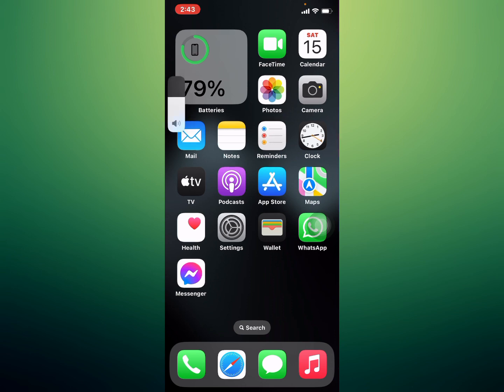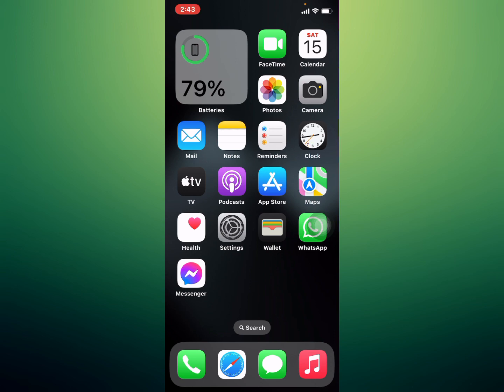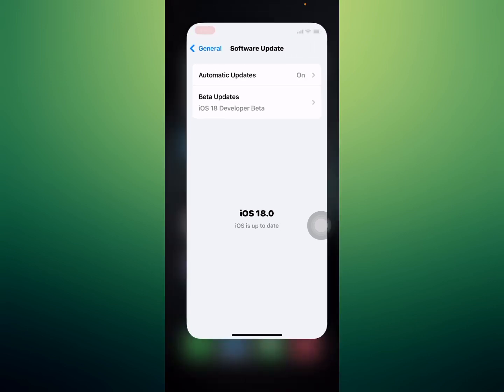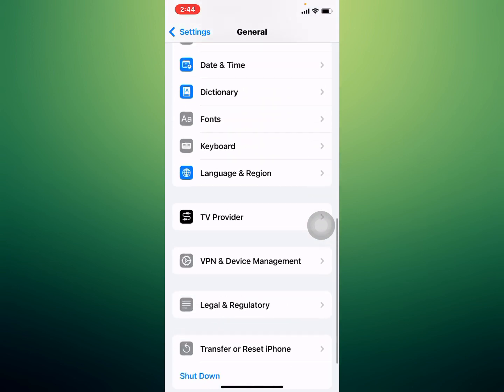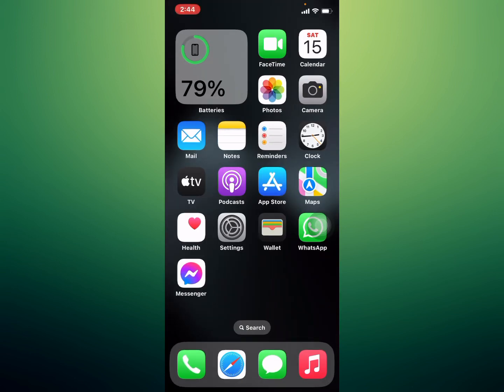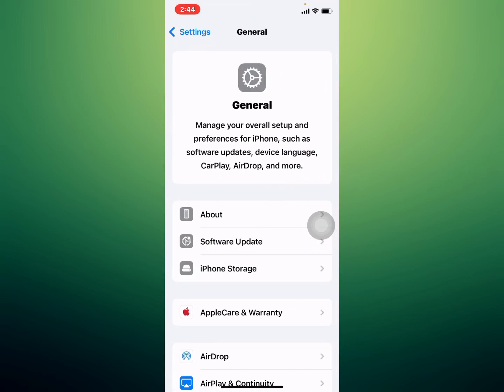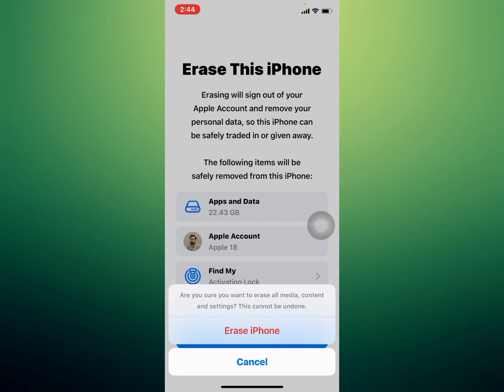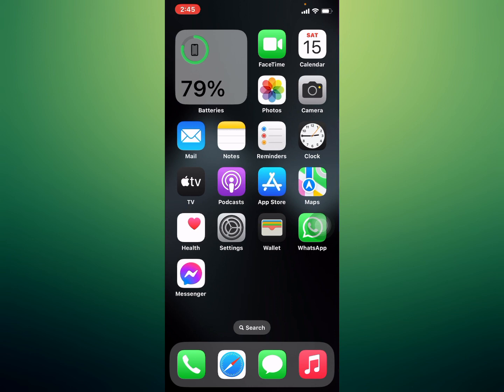How To Fix Iphone Touch Laggy/ Slow/ Not Working On Iphone After IOS 18 Update